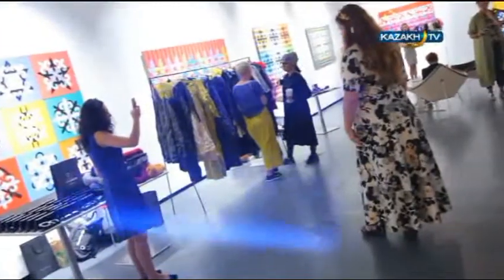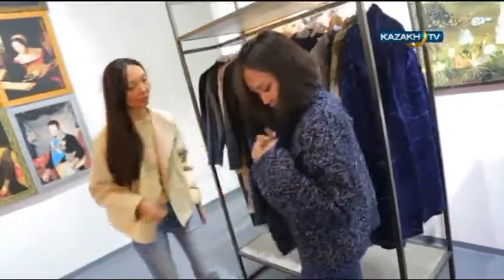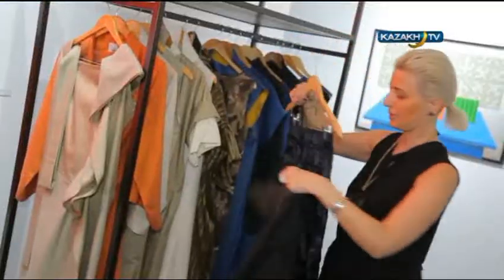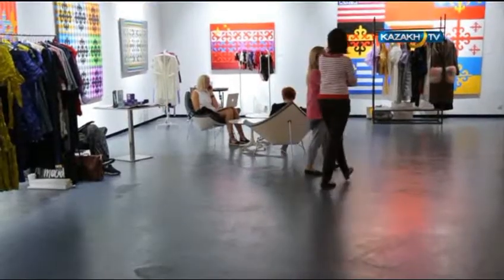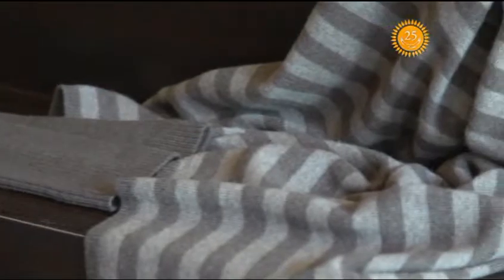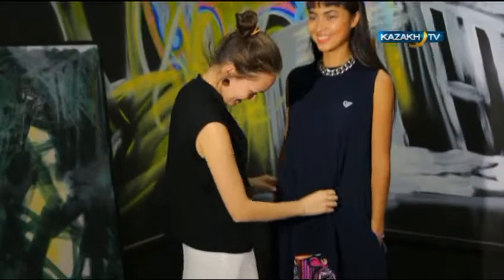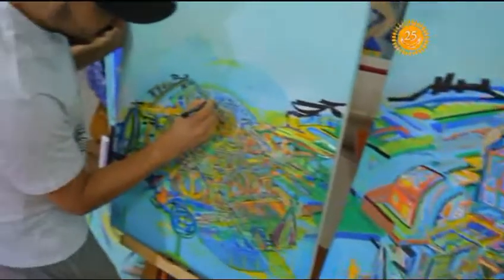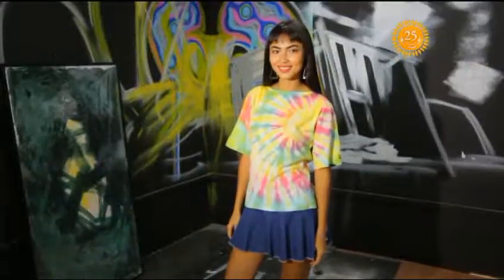"Fashion Guide" #19 (30.09.2016) - Kazakh TV - eng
Today in the program:

Designer Ayajan Jaxybai gathers her friends! Let's see the collections of Kazakh couturiers in the AIKA ALEMI & FRIENDS project.
Soft fashion: try stylish cashmere items from Banou Babayeva.
Watch out for drawings on clothing! Get to know who makes paintings on sweaters and dresses, and what pallets artists aka couturiers use?

The official Youtube channel of Kazakh TV.